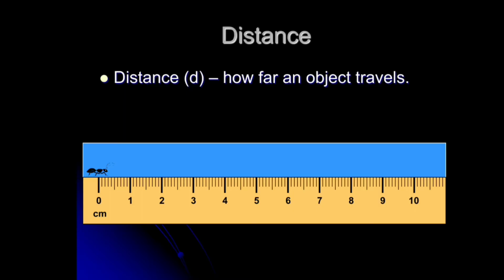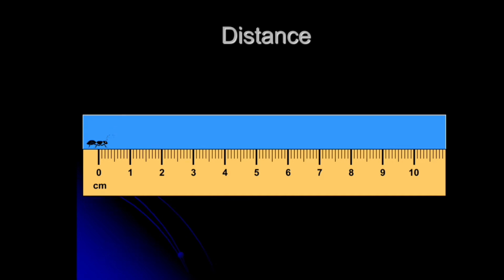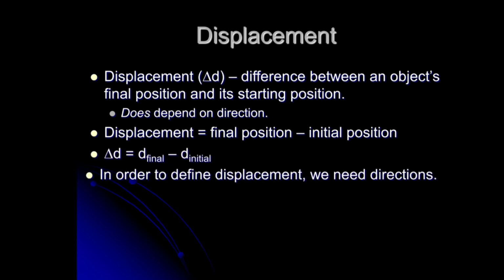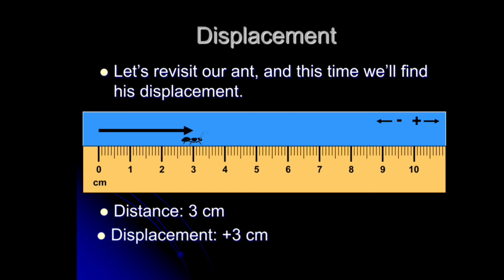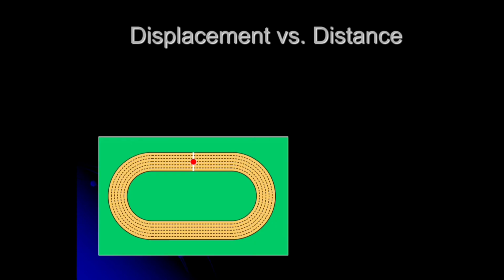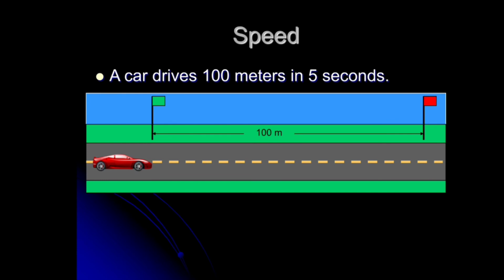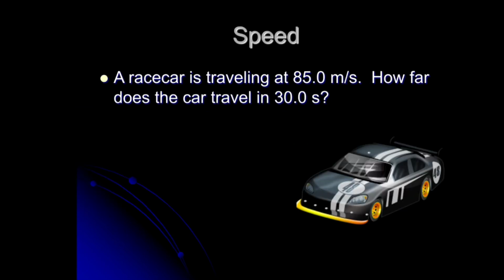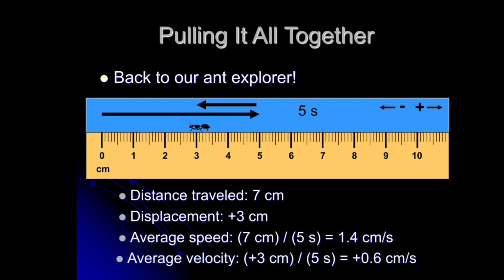Distance, Displacement, Speed & Velocity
Created for students & job aspirants.